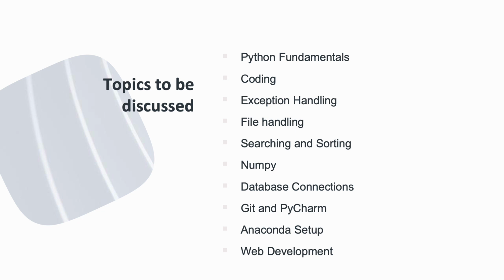Python from Scratch | A Step-by-Step Guide for New Programmers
Absolutely NO prior coding experience required! This comprehensive video breaks down Python programming from the ground up, teaching you everything you need to know to go from zero to code hero.

In this session, you'll learn:
• Why Python is the perfect language for beginners
• How to set up your free Python development environment
• The fundamental building blocks of Python code
• Writing your first Python program (it's easier than you think!)
• Tips, tricks, and best practices for new programmers

You'll be able to confidently write your own Python programs!

PYTHON TUTORIAL, PYTHON PROGRAMMING, LEARN PYTHON, CODING FOR BEGINNERS, PROGRAMMING FOR BEGINNERS